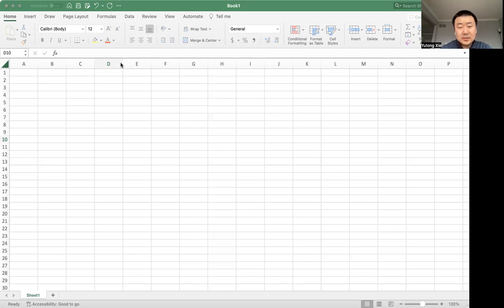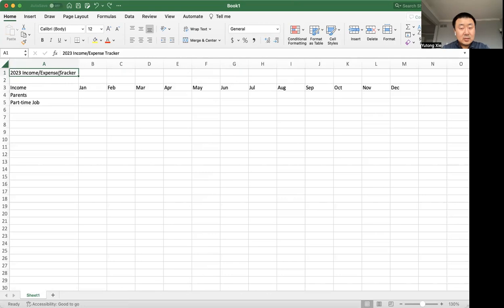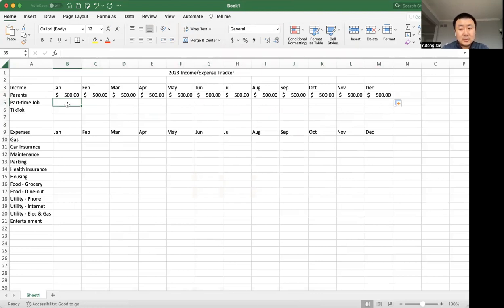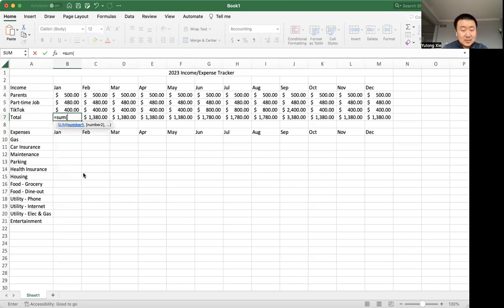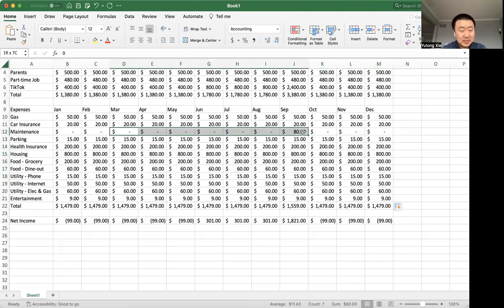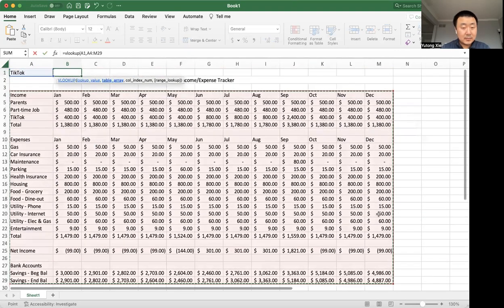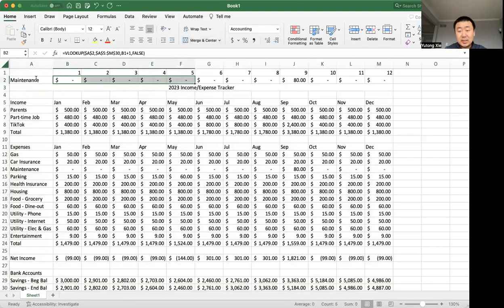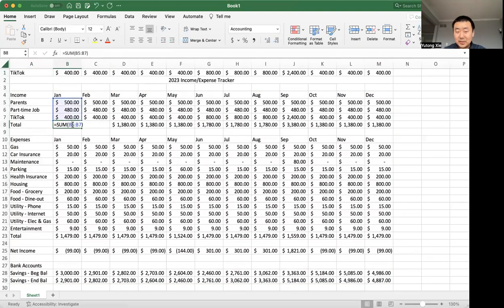TCNJ - FIN 201 - 99 Excel Warm-up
This is a video that goes through some basic but important Excel functions. If you are new to excel or if you have not been exposed to Excel other than IST 201, please be patient and watch this video. If you are proficient in Excel, please ignore this video as it runs much longer than I expected.
00:00 Introduction
02:13 Getting started and the "drag"
07:05 Overflowing cell contents and some formatting issues.
10:00 Finishing layout of model
15:13 Number and cell formatting
31:38 Flow variable and balance variable
36:21 Adding a row or column
37:38 =VLOOKUP() and a "debugging" process